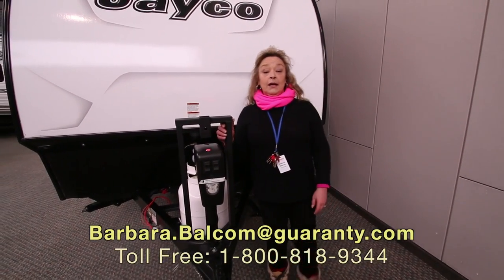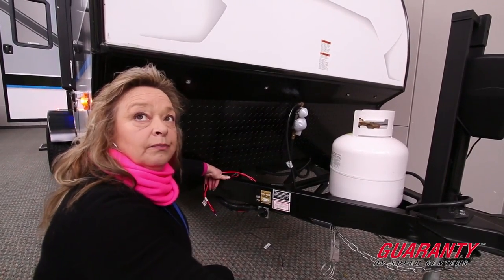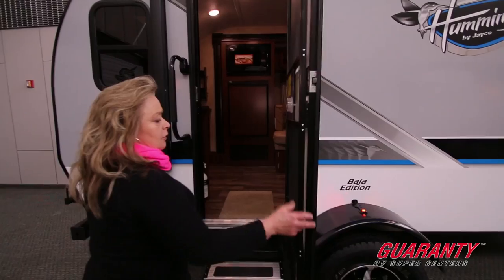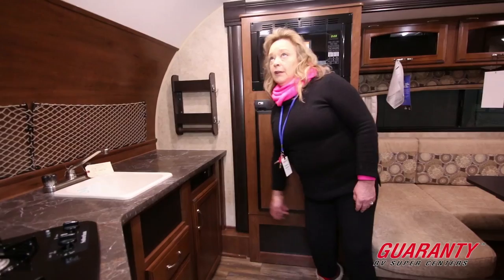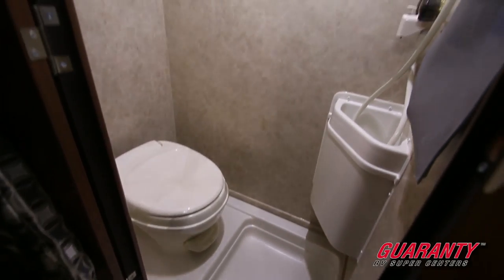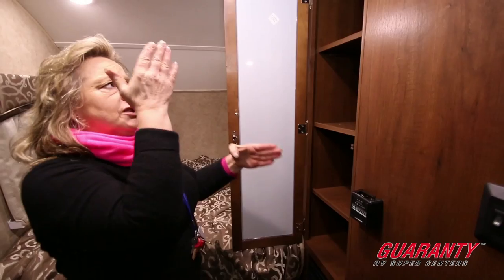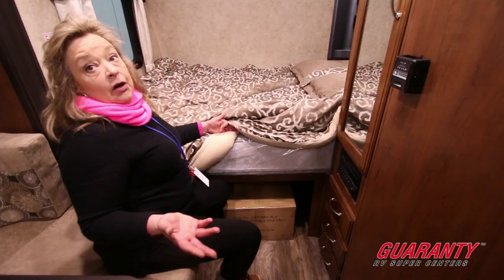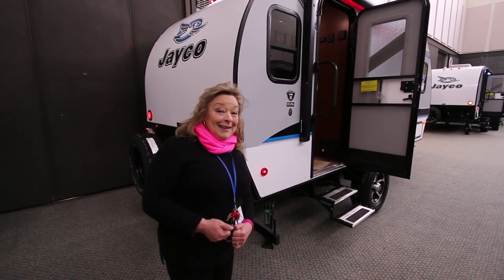2017 Jayco Hummingbird 17 RK Baja Edition Travel Trailer Video Tour • Guaranty.com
Visit Guaranty.com for more information on this Jayco Hummingbird 17 RK including photos and the current price

2017 Jayco Hummingbird 17RK — The newest addition to the Jayco lineup is lightweight and easy to tow. Make yourself comfortable in this 2017 Jayco Hummingbird 17RK travel trailer.

The rear kitchen has a two-burner stovetop, convection/microwave and a Norcold 3 cu ft refrigerator with inside freezer. If you'd rather cook in the great outdoors, there is an exterior grill to use. The U-shaped dinette is a bright spot to eat breakfast, play board games or plan your next big bicycle ride. There is a bike rack on this trailer so you'll always be ready to ride.

In the evening, remove the dining table and relax on the bench and watch the 24-inch LED TV mounted over the bed. The front queen bed has windows at the head and foot of the bed for the best views in the morning. Or you can convert the dinette into a bed and hunker down for a movie marathon.

Step up into the compact wet bath to freshen up after a day of fun. The room features a toilet, sink and shower with an overhead vent to keep the space fresh. An outside shower comes in handy for rinsing gear, kids and dogs.

Other notable features include:
• Stabilizer jacks,
• Enclosed underbelly,
• 10-foot power awning with LED light,
• GVWR 3,750 lbs,
• Solar prepped,
• AM/FM/CD/DVD/Bluetooth,
• Two-year limited manufacturer's warranty,

Be the first on your block to own this 2017 Jayco Hummingbird 17RK travel trailer. Visit Guaranty RV Travel Center to pick up camping supplies and last-minute snacks and drinks.